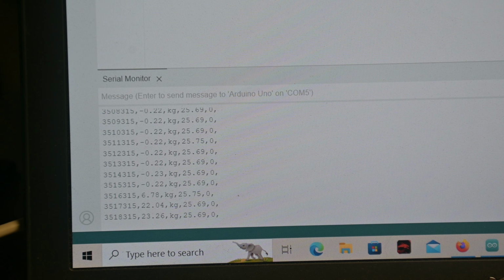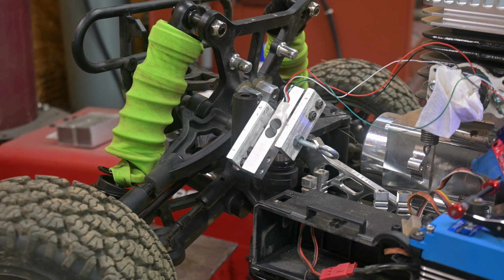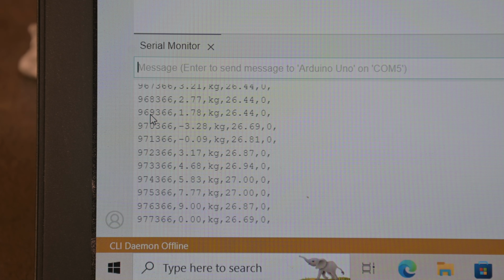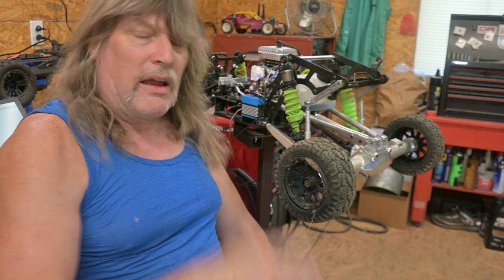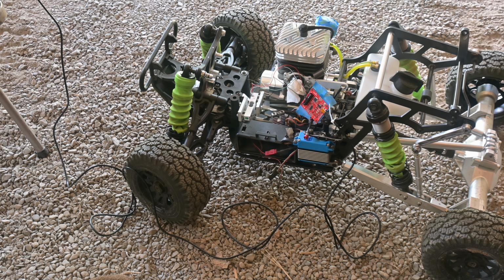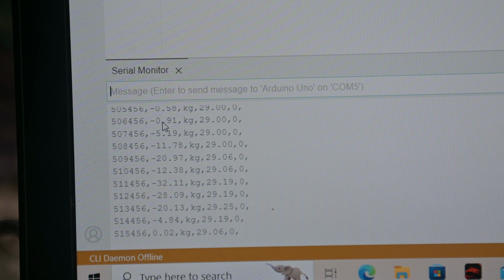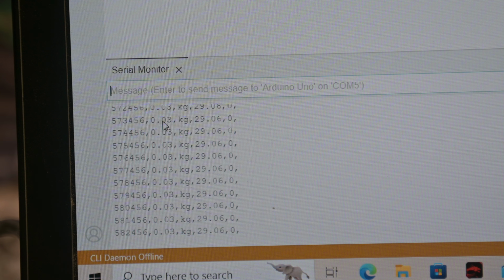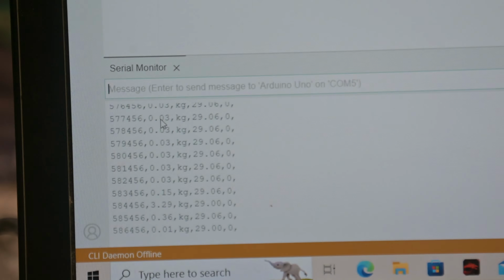RC steering servo loads:how much torque for an overweight Vekta 50cc. Testing the AGFRC 100 kg-cm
In this video I test the pull force at 1.20" of a AGFRC 100kg-cm servo. Next the "calorically challenged" Kraken Vekta with a Taylor 50cc has its steering drag force tested. Then i take it for a quick test